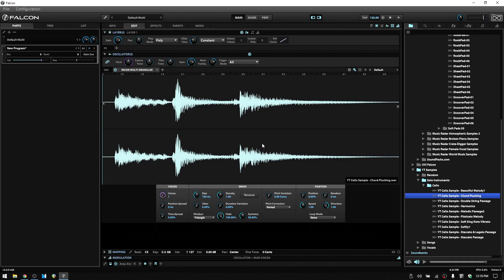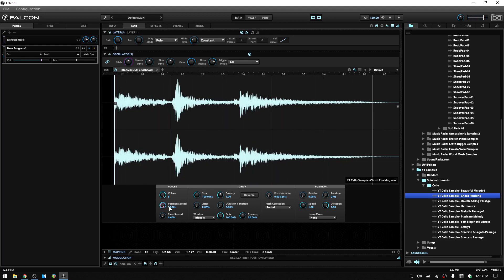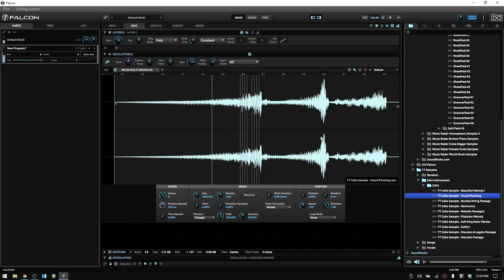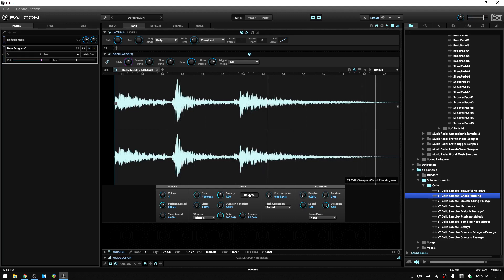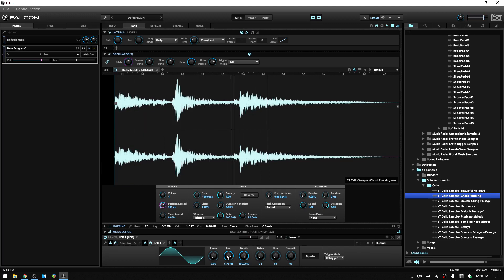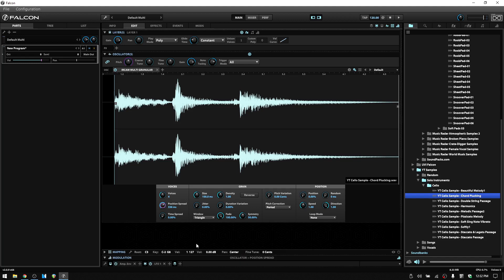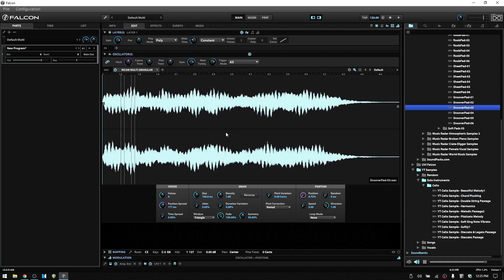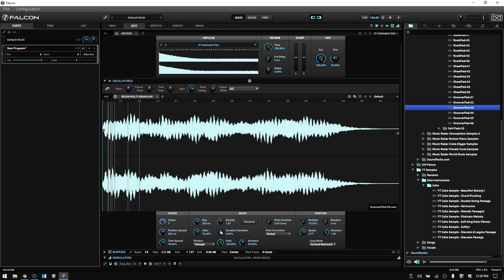Learn UVI Falcon 2 | Granular & Multigranular Oscillators | Part II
In part II of using the granular oscillators in Falcon we take a look at the multigranular oscillator, as well as assigning LFOs, Macros, and MIDI controllers to the various parameters.